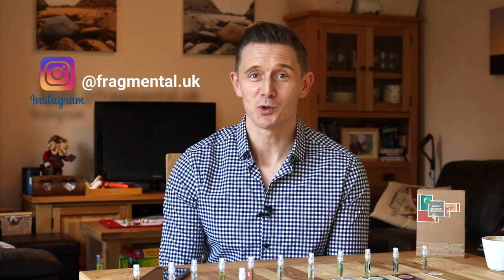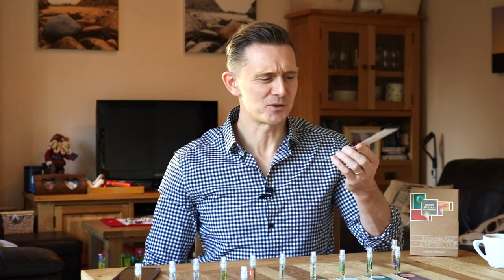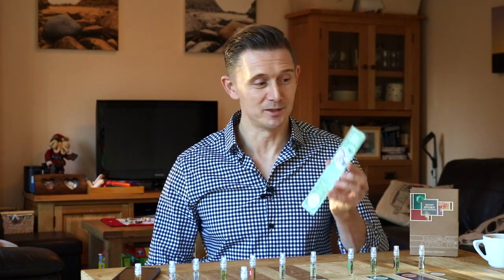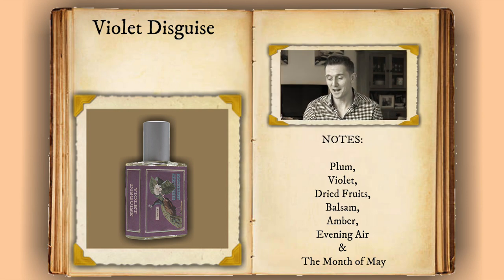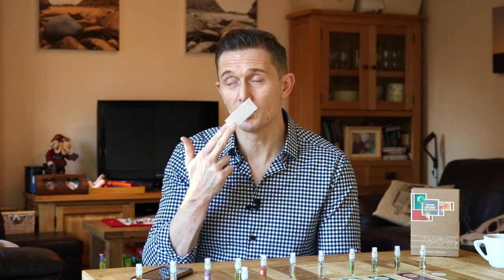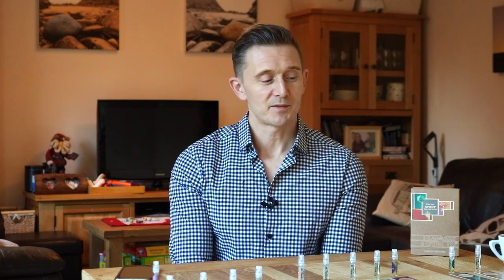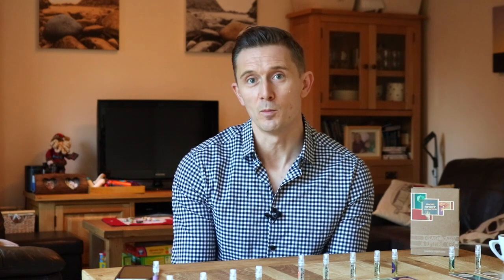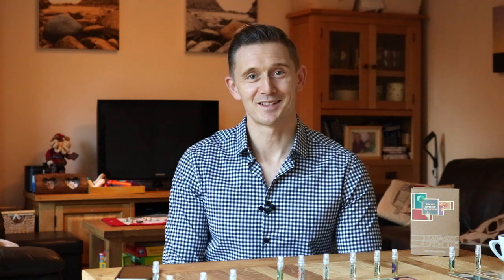Imaginary Authors Short Story Collection/Sample Set First Impressions Review. Perfect Christmas Gift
The best Christmas gift?

Which is the best Imaginary Authours fragrance/scent?  Investing in the Short Story Collection could be the perfect way to find out.  I talk about the indie/niche perfume house Imaginary Authors and give my first impressions of their fantastic sample set.

Fragrances mentioned are Memoirs of a Trespasser, Every Storm a Serenade, O, Unknown!, The Soft Lawn, Violet Disguise, Saint Julep, The Cobra & The Canary, City On Fire, Slow Explosions, Bull's Blood, Cape Heartache and  Yesterday Haze.